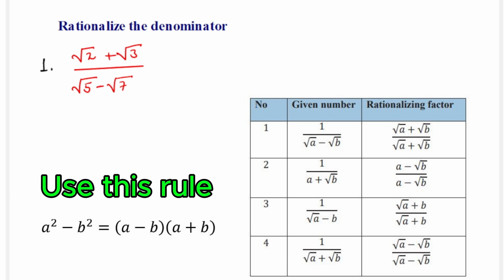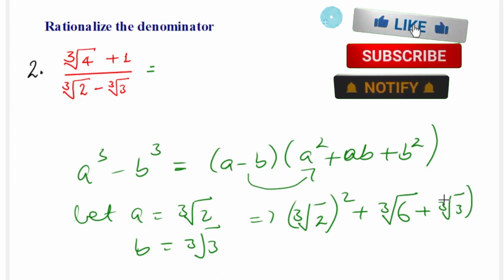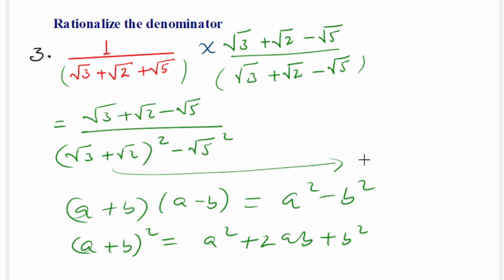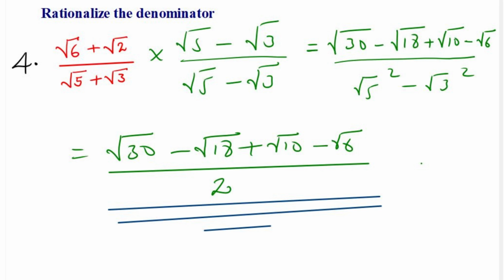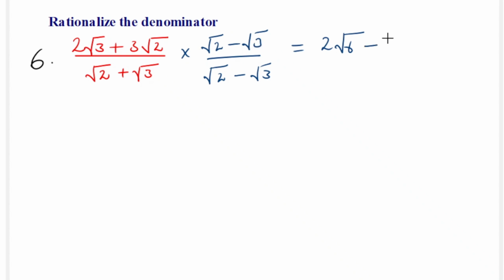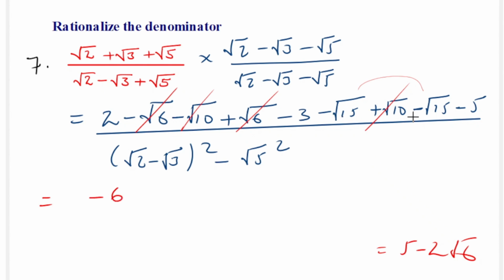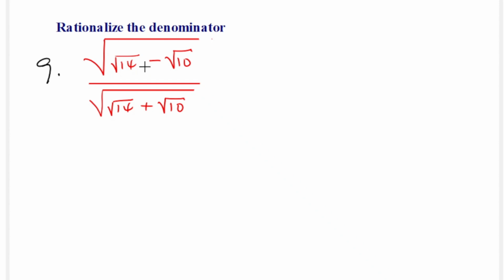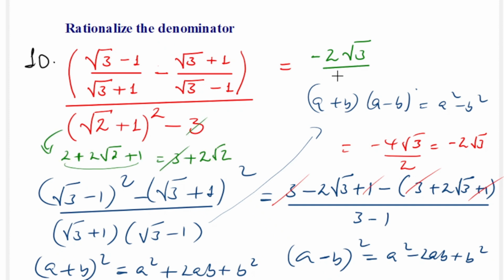Grade 9 Math | Unit - 2 |TOP 10 RATIONALIZING THE DENOMINATOR QUESTIONS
"Struggling with rationalizing the denominator? 🤔 Look no further! In this video, we break down the Top 10 Rationalizing the Denominator Questions step by step to help you master this fundamental math concept. Perfect for beginners and advanced learners alike, these examples cover a wide range of difficulty levels to ensure you're fully prepared. 📚

What you’ll learn:
✅ Simplifying square roots in fractions
✅ Working with binomial denominators
✅ Handling complex numbers
✅ Tips and tricks for faster calculations
🚀 Bonus: Practical tips to avoid common mistakes!